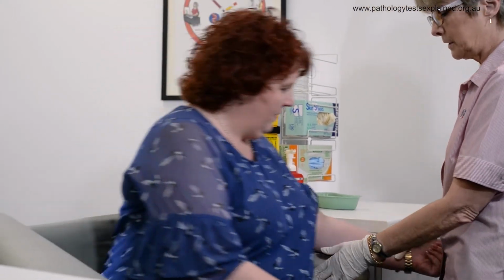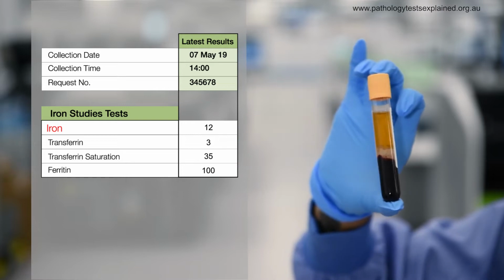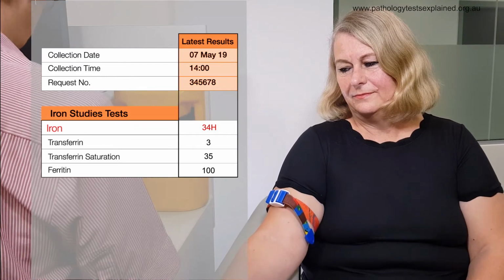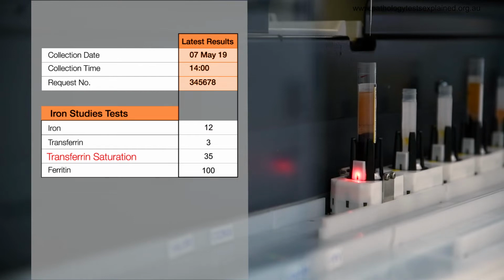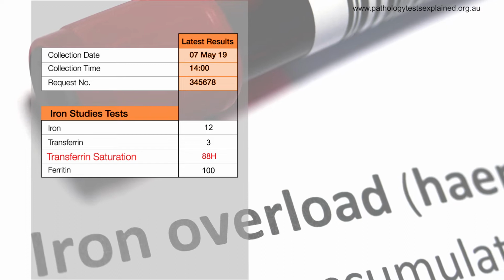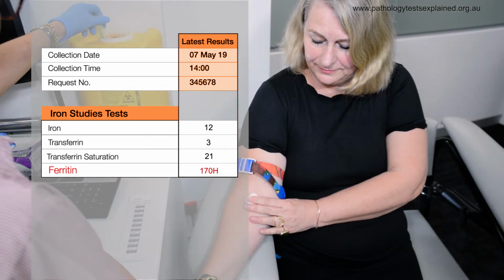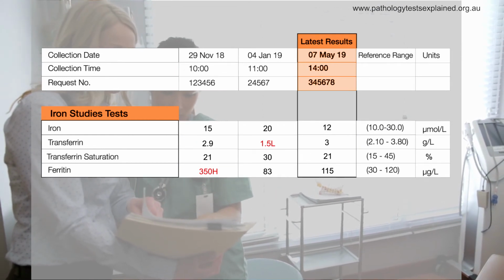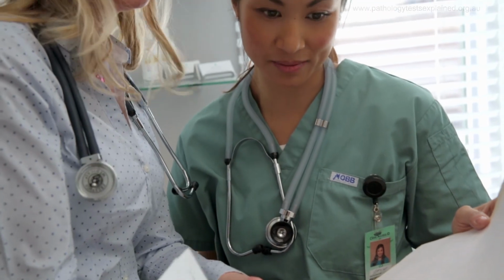Iron studies - what does the result mean?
If you’ve had testing for iron levels and received the results, this short video helps explain the most common items you’ll see on the form and talks about what the results can tell your doctor. These blood tests are used to check your body’s iron levels to see if you have too little (anaemia) or too much (overload, haemochromatosis).

It shows an example of a test results form and talks about the various components, including iron, transferrin, transferrin saturation and ferritin.  It discusses what the levels should be and how they are compared with reference intervals (reference ranges).

Your results can help your doctor decide if you need further testing such as the HE gene test for haemochromatosis